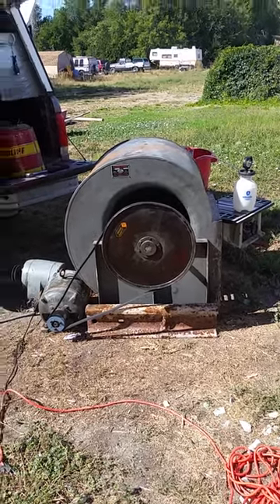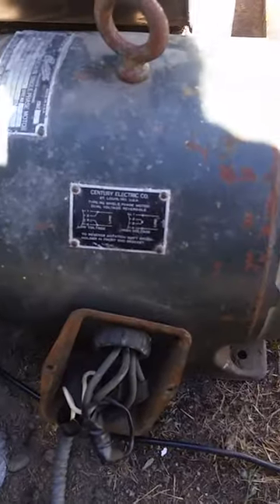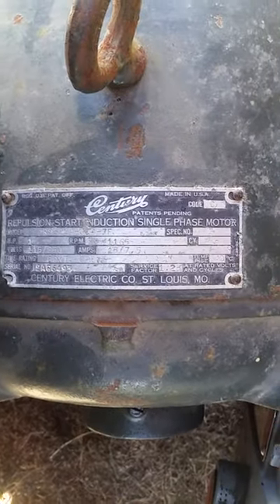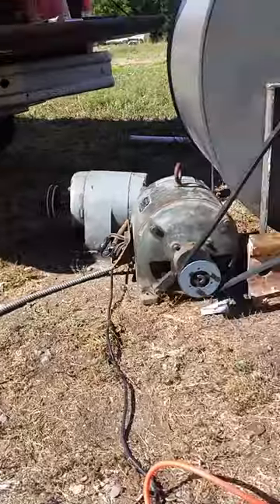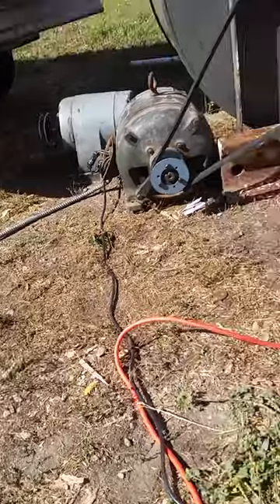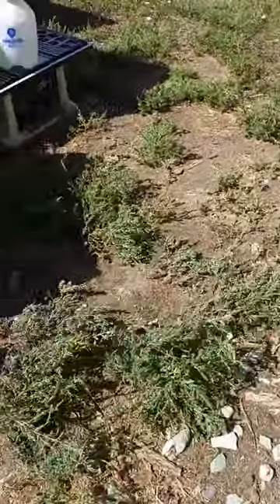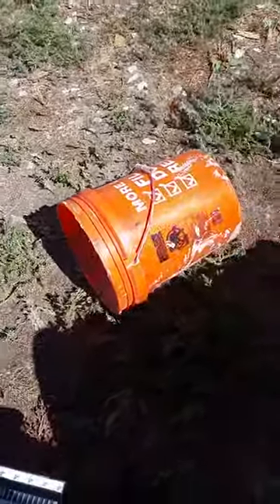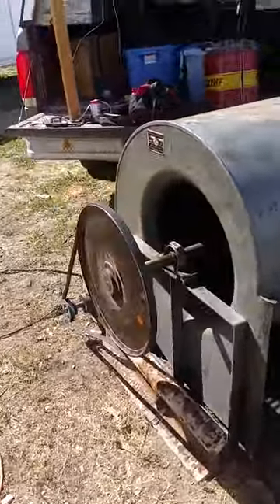Vintage 1950s Century Repulsion Induction Motor & Large Furnace Blower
A vintage 1HP Century Electric Repulsion Start motor that came off of a former pipe organ blower driving a large 1943 furnace blower. Wow it moves the air!